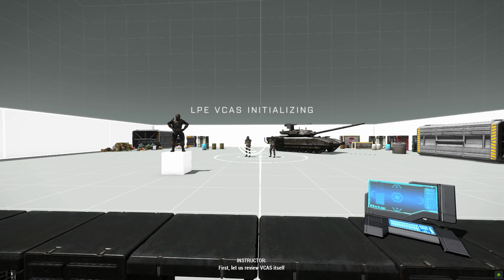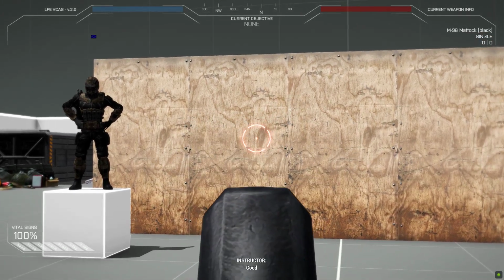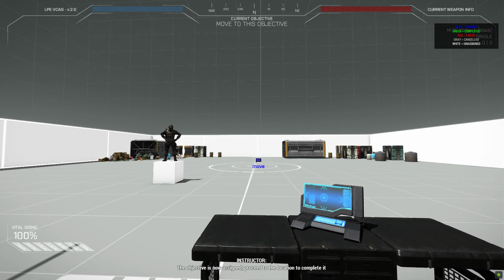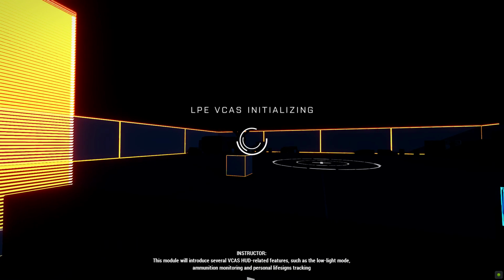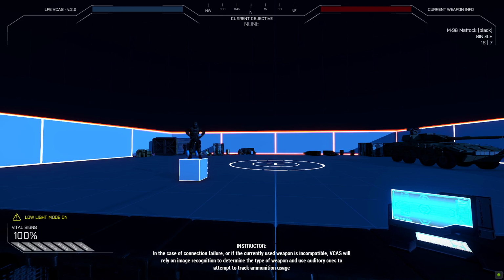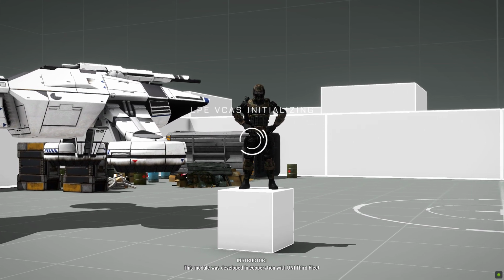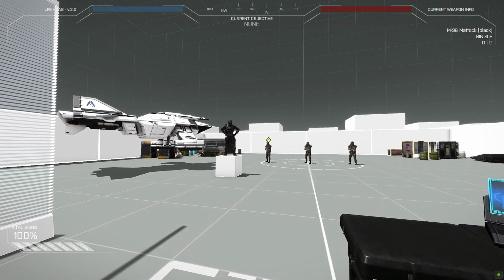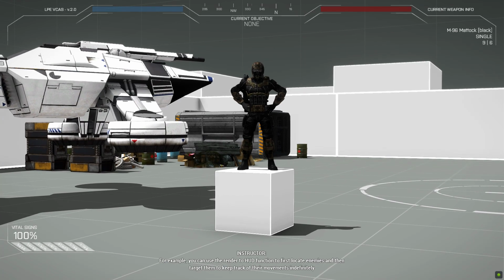Let's Play Nirvana: Eventide [VR Training]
Nirvana: Act 1 Episode 0 — "VR Training"
Content Warning: Simulated Violence
Directed by Gábor von Klingspor
Written by Gábor von Klingspor
Developed by Alpha993
Gameplay by Xen [Rec. 4/22/2024]
Synopsis:
In the year 2156, UNI newcomer Lieutenant Christopher Graham completes his virtual training in São Paulo.
Starring:
Google Deepmind as the Training AI
Created in Arma 3 by Bohemia Interactive Studios using publicly available assets uploaded by several mod authors in the Arma 3 modding community.

Features unlicenced music by various artists.

Available on the Steam Workshop & Bohemia Interactive Studios. Formerly available on Armaholic.

Timestamps:
00:00 - Menu
00:29 - Cutscene [Intro]
01:41 - "UNI Personnel Office Communiqué - Welcome to the UNI"
04:10 - Training 1-a
09:22 - "NYT - Is Stagnation Inevitable?"
10:14 - Training 1-b
14:19 - "Dr. Hammarström's Lecture"
16:54 - Training 2-a
21:18 - "Gibson's Communiqué - Welcome to the Samsara"
22:24 - "Lauer's Communiqué - Yo!"
23:01 - Training 2-x